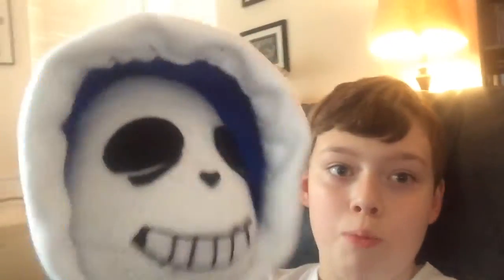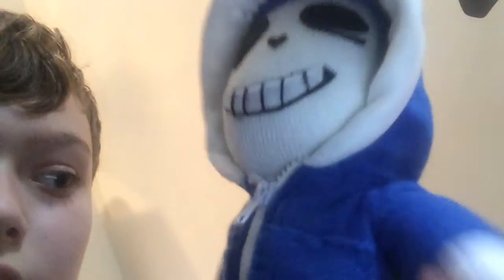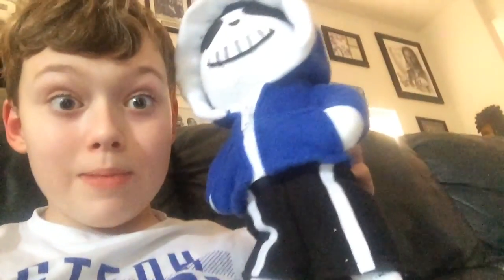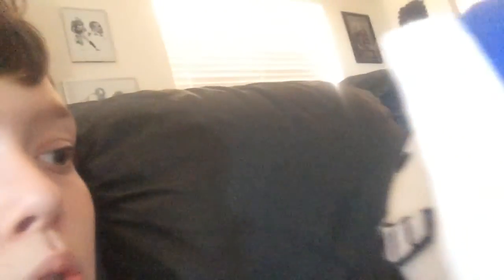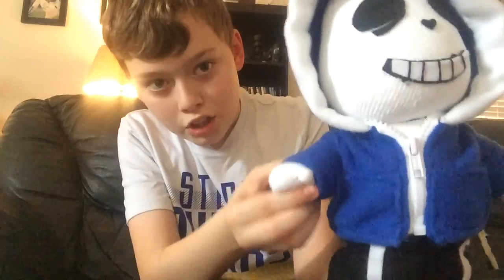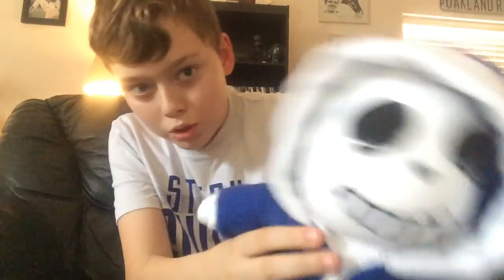My mom made a sans plush!!